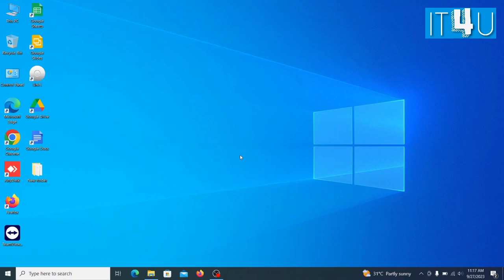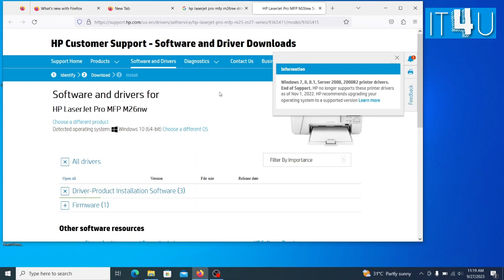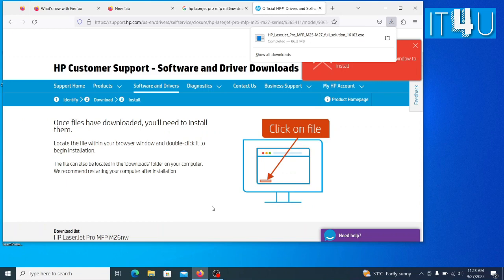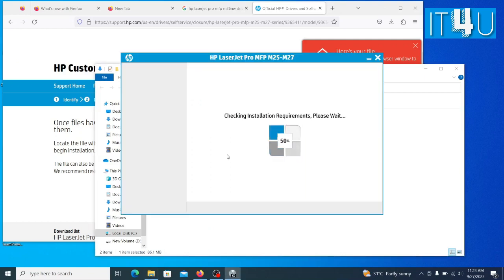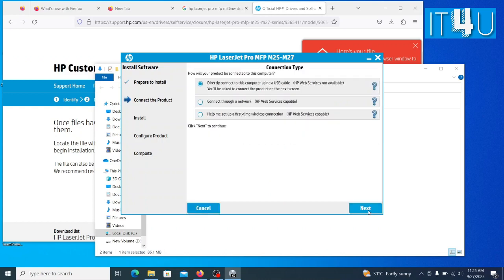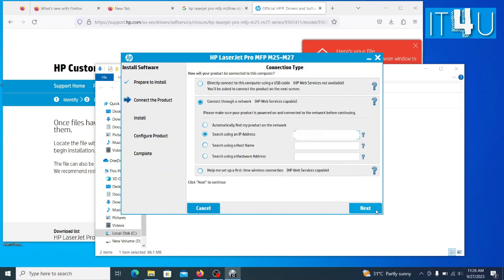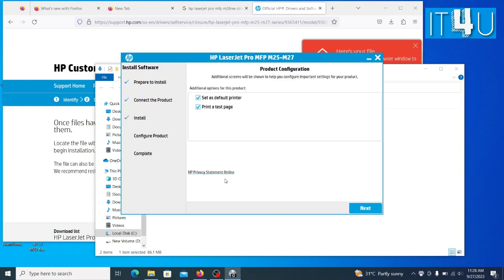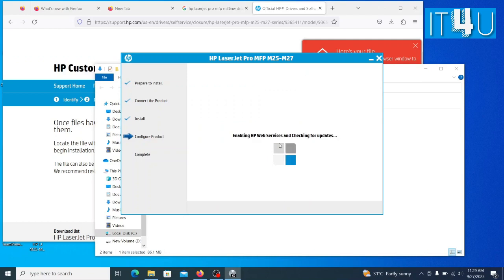How to Install HP Laserjet Pro MFP M26nw Printer on Network | IT4U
Description: Welcome back to another in-depth tutorial on the channel! Today, we've got a hands-on guide for you, and we'll be diving deep into the process of setting up your HP Laserjet Pro MFP M26nw printer on your network using your trusty keyboard and a few clicks of your mouse. No more worrying about tangled USB cables or the need to physically move your printer. Let's streamline your printing experience together!

⌨️ Driver Installation: With your printer connected to the network, it's time to set up your computer. We'll walk you through the process of downloading the necessary drivers and software for your HP Laserjet Pro MFP M26nw. No need to fumble with CDs or search for drivers online - we'll show you how to do it all using your keyboard and web browser.

⌨️ Troubleshooting Tips: Of course, not everything always goes smoothly. We've got you covered with troubleshooting tips and common issues you might encounter during the setup process. We'll help you resolve them, ensuring a hassle-free experience.

By the end of this video, you'll be empowered to set up your HP Laserjet Pro MFP M26nw printer on your network confidently and efficiently. So grab your keyboard and let's get started on this journey to networked printing simplicity.